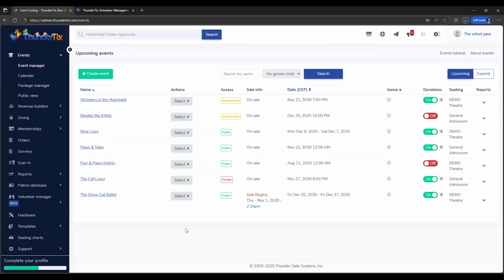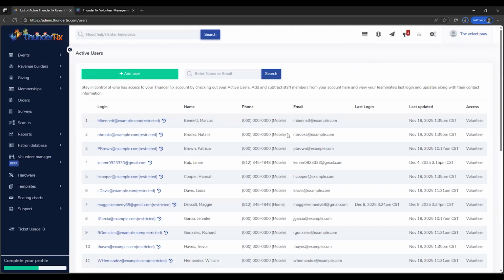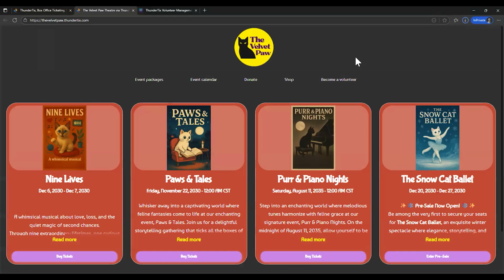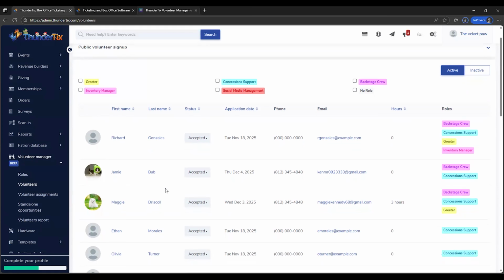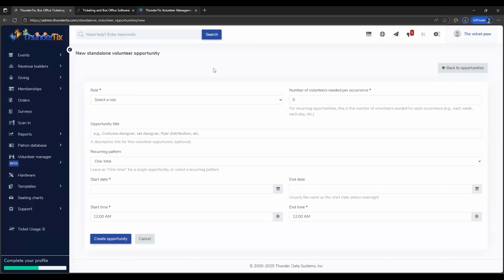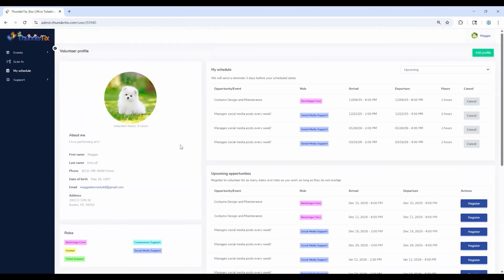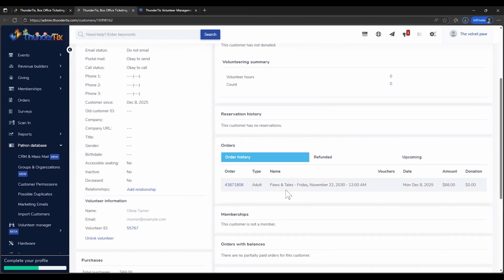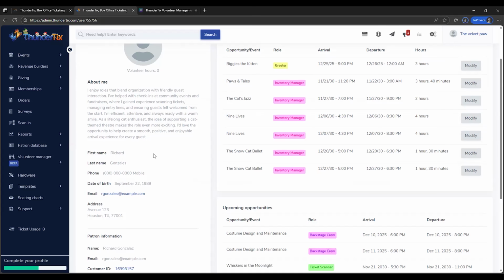Webinar: Volunteer Management with Thundertix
Empower your volunteers with ease! 🙌
See how ThunderTix simplifies volunteer scheduling, assignments, and tracking—all in one powerful platform.